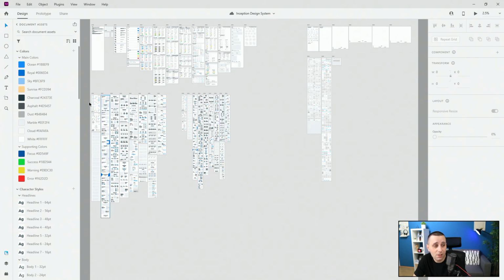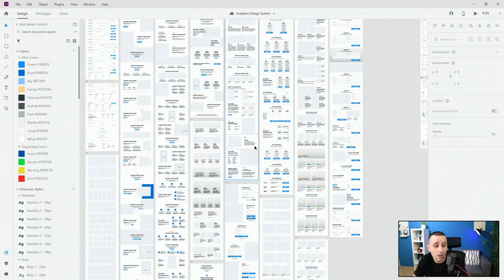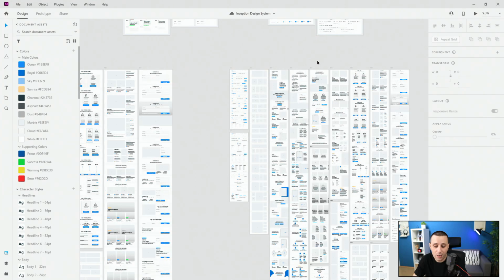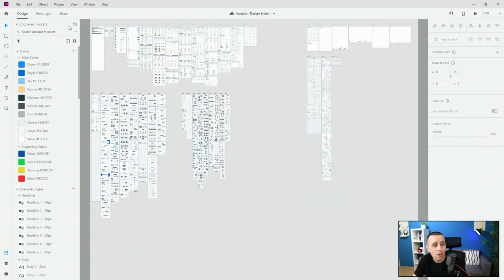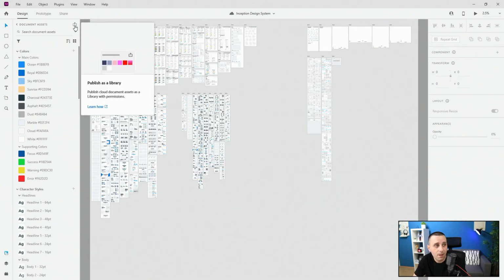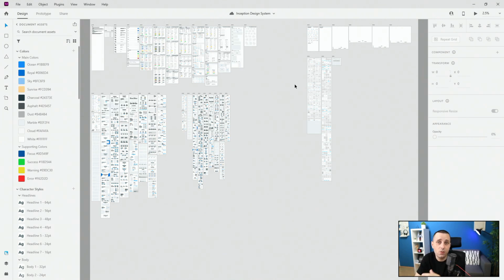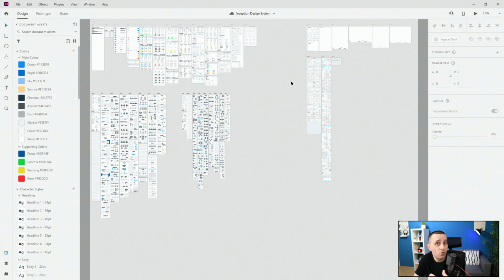Q&A and Design System Update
In this video we are going to discuss my upcoming Adobe Xd design system, where it is at the moment and what you can expect from it in about two months time. Also, I am going to answer just some of the questions I got from you guys. Make sure to check out the Adobe Xd tutorials playlist on my channel to learn more about Adobe Xd and what you can do with it.

CHAPTERS

0:00 Intro
0:16 Design System update
3:22 Answering your questions
3:33 Question 1
3:52 Question 2
4:59 Question 3
7:00 Question 4
8:21 Question 5
10:19 Question 6
12:30 Outro

Alex